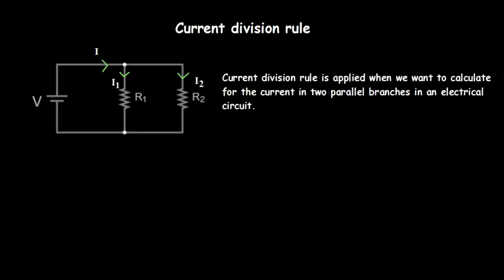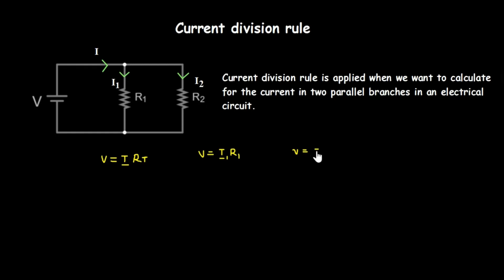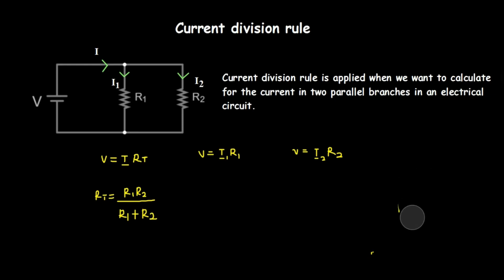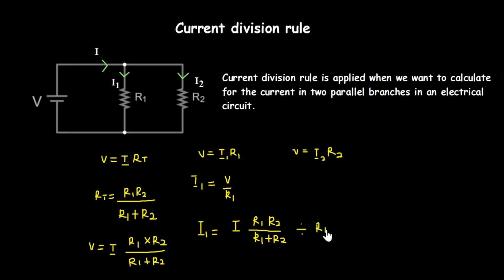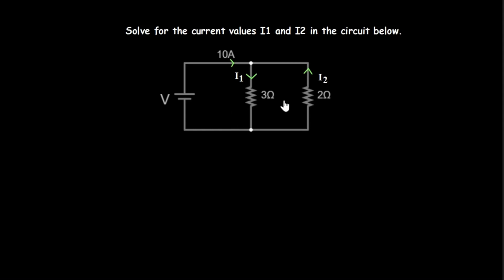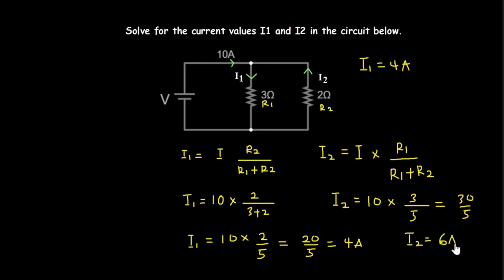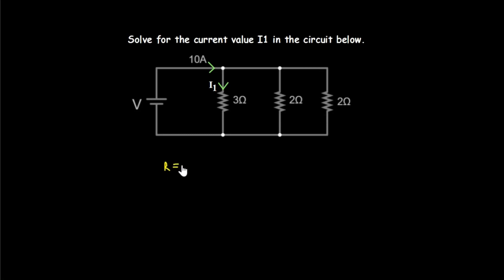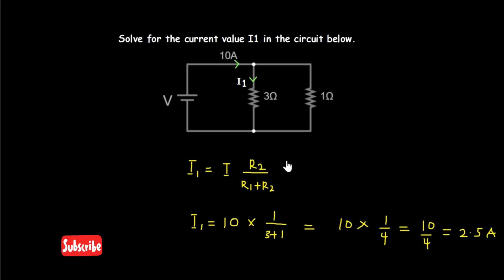Current division rule |Applied Electricity ⚡️